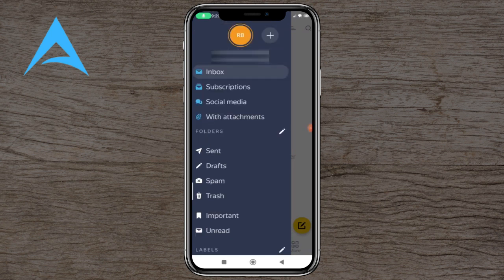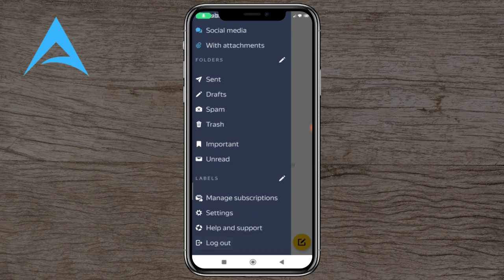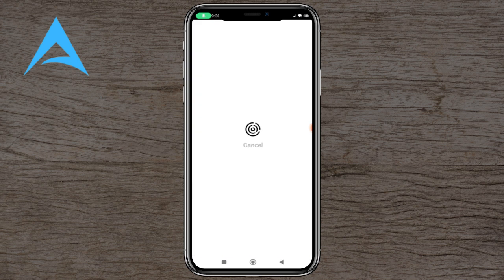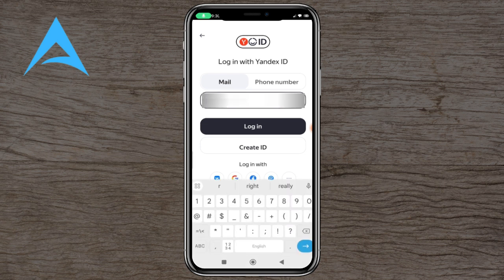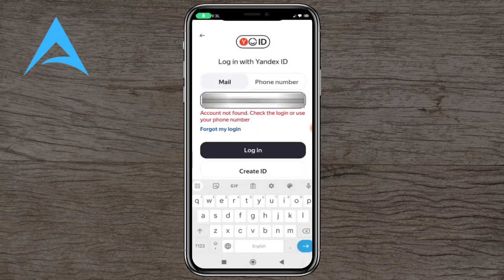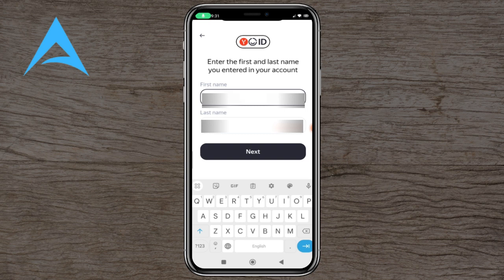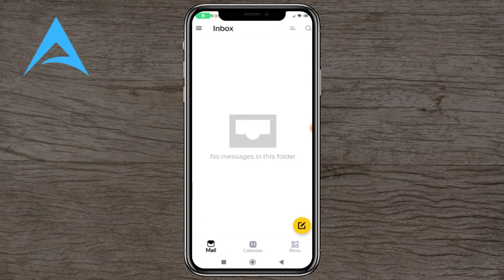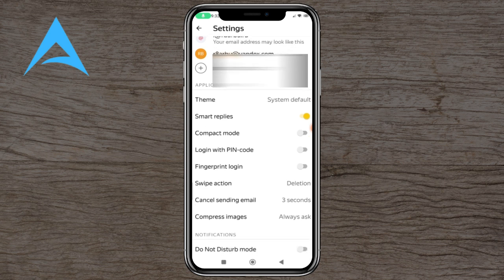How To Change Your Password in Yandex Mail | EASY 2O25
In this video I am going to give you a tutorial on the topic: How To Change Your Password in Yandex Mail | EASY 2023. I will explain it in a easy and fast way.

🔒 Ready to bolster your email security in 2023? Join us in this simple tutorial, where we'll walk you through the easy steps to change your password in Yandex Mail, ensuring your email account remains safe and sound. Upgrade your digital defense today! 📧🛡️

In this video, you'll learn:
✅ How to access Yandex Mail's password change feature
✅ Step-by-step instructions for updating your password
✅ Tips for creating a strong and secure password
✅ Staying updated with the latest password management practices

Take control of your email account's security with us! 🚀

👍 If you find this tutorial helpful, don't forget to give it a thumbs up and share it with fellow Yandex Mail users looking to enhance their email security with a password change in 2023. Let's safeguard your inbox effectively! 🔐💡